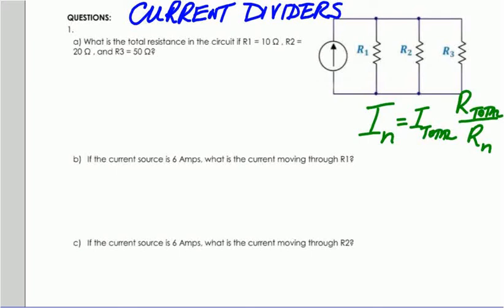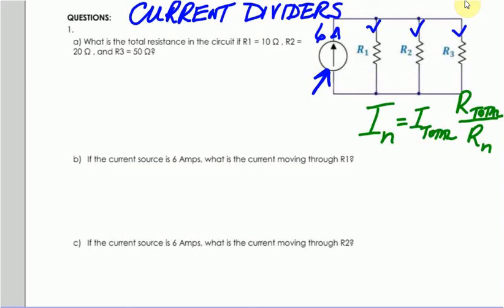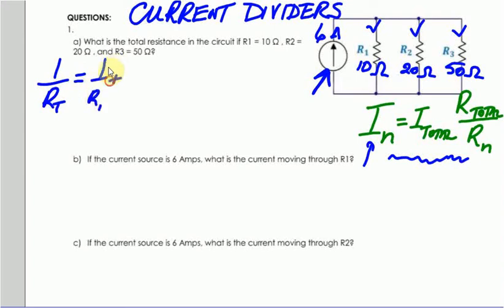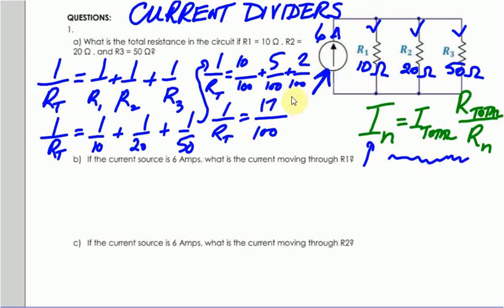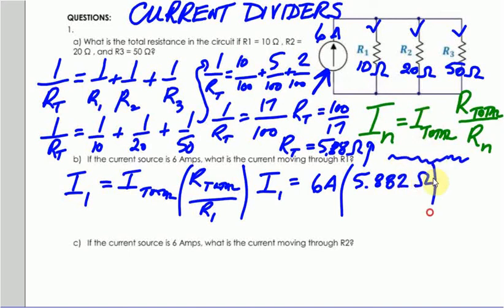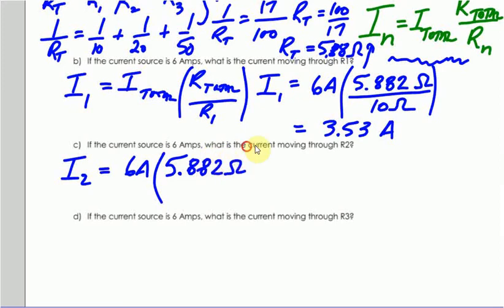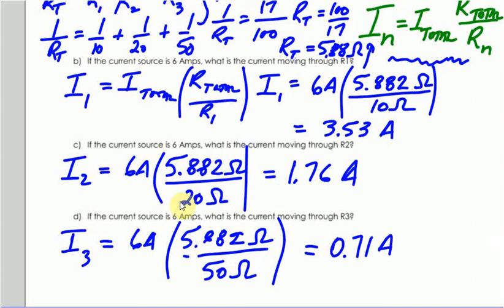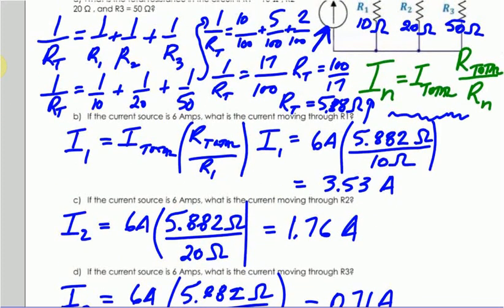Video 16 - Current Dividers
In this video you will learn how to use a current divider formula in a current source problem.